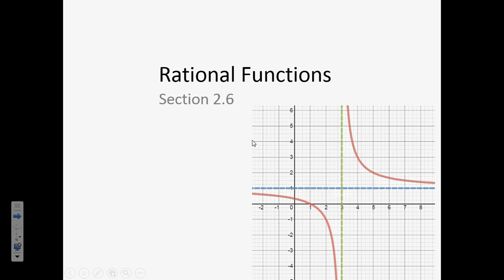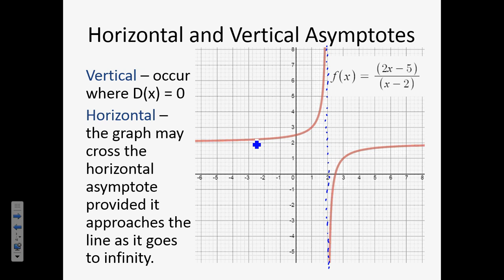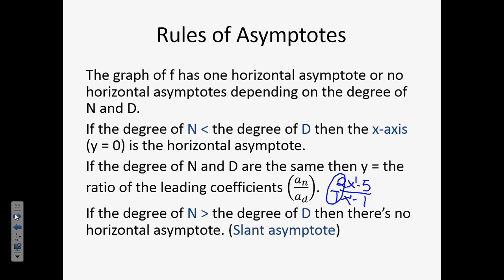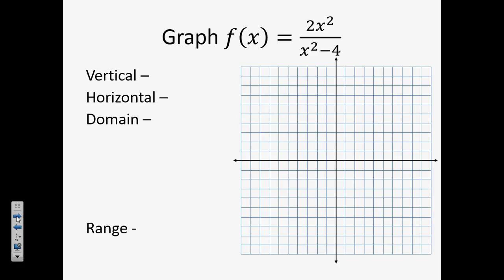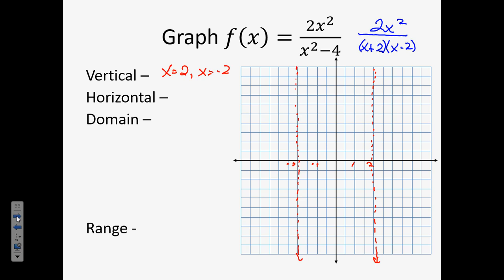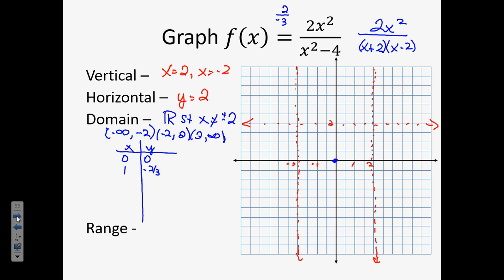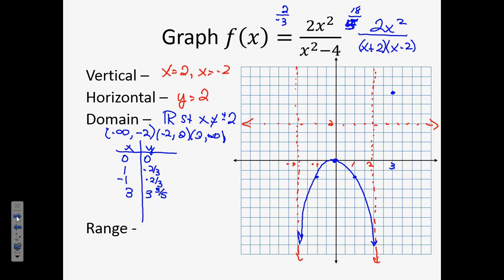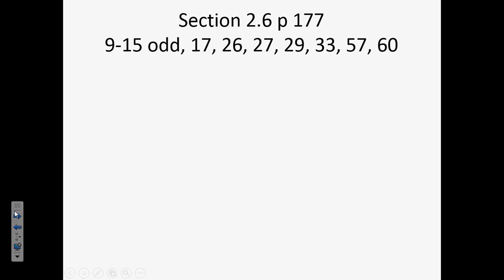Graphing Rational Functions Day 1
Learn about horizontal, vertical, and slant asymptotoes.